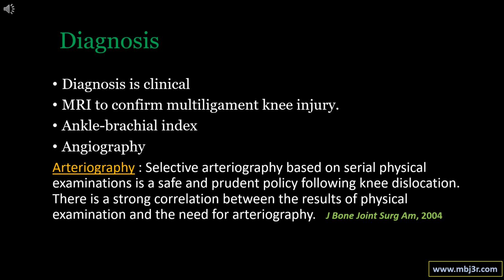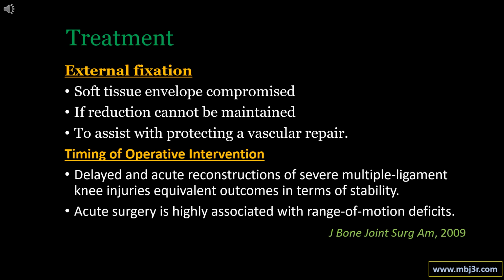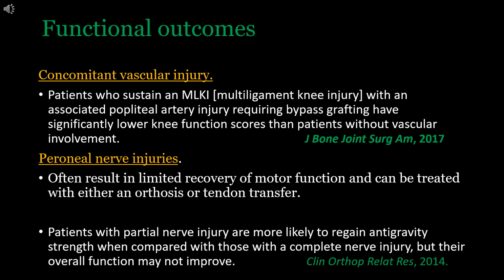Knee Dislocation. Dr Mallinath G. Manipal Hospitals. bangalore